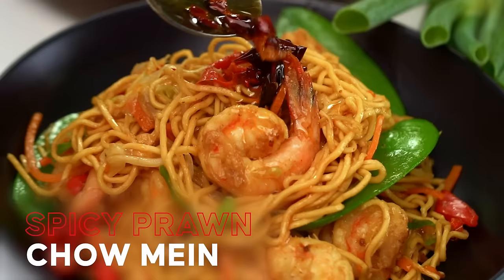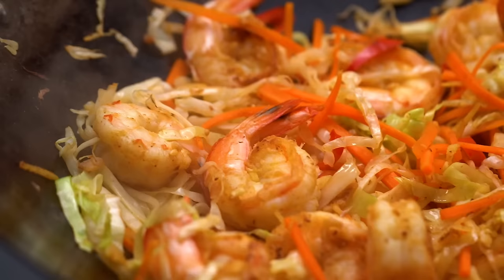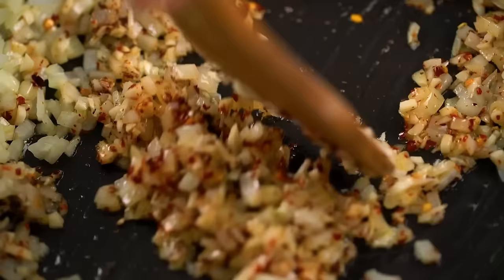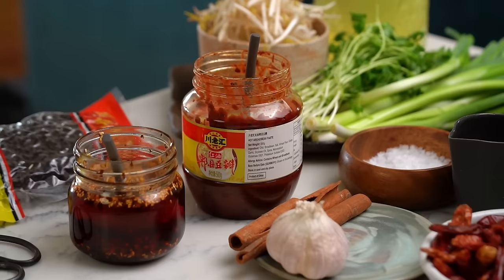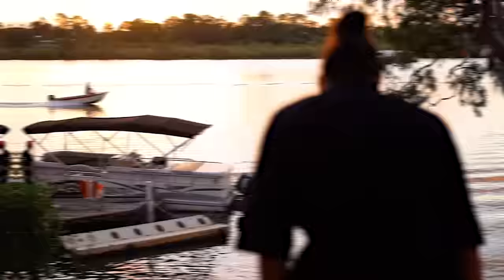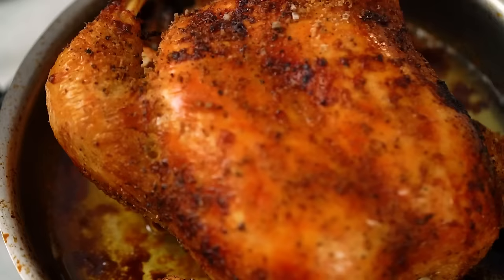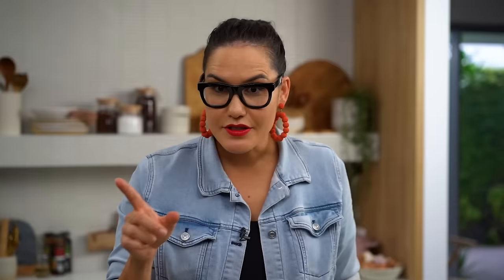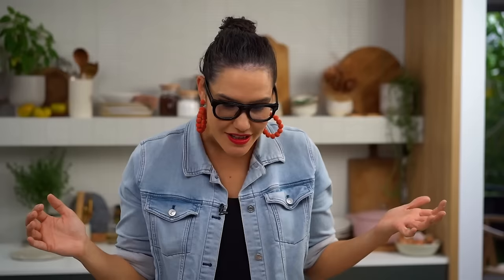My Family Recipes for Chinese New Year 2024 | Marion's Kitchen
With feasting a big part of the lunar new year celebrations, you’re going to want some seriously delicious Asian recipes up your sleeve. I love how many ingredients and dishes have symbolic meanings, with specific foods eaten to bring luck, wealth and prosperity. Here are some of my recipes for how to celebrate the year of the dragon…

00:00 Intro
00:43 Spicy Prawn Chow Mein
10:03 Spicy Sichuan Pepper Chicken Noodles
16:56 Sichuan Spicy Fish
25:30 Salt and pepper roast chicken
35:29 Northern Chinese Beef Dumplings
44:50 Prawn & Chive Potstickers

ABOUT MARION